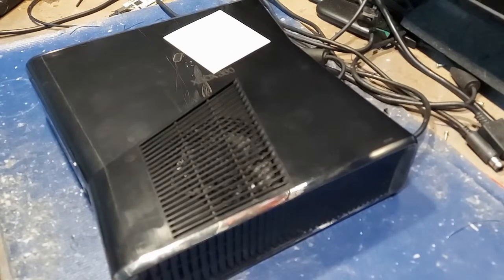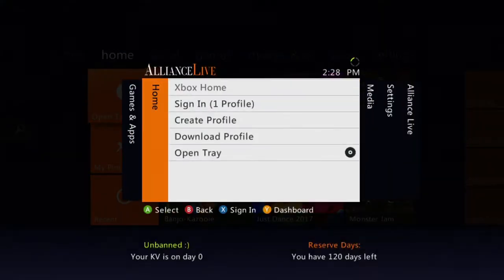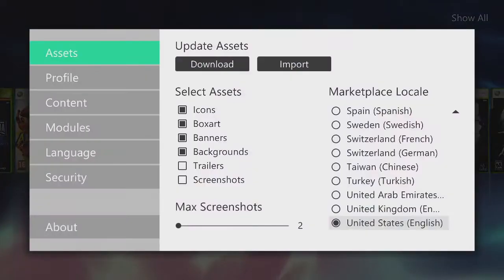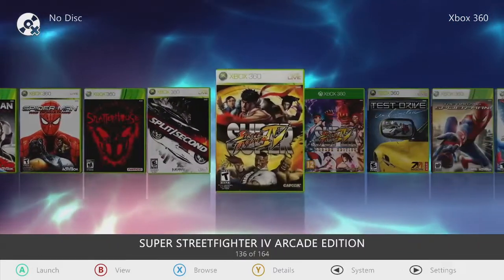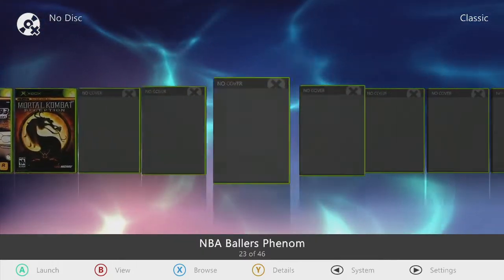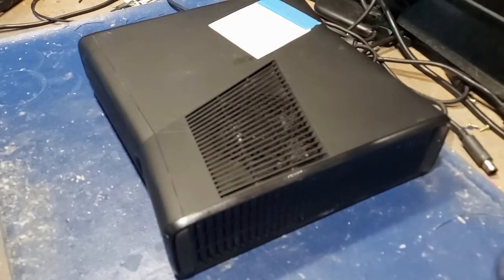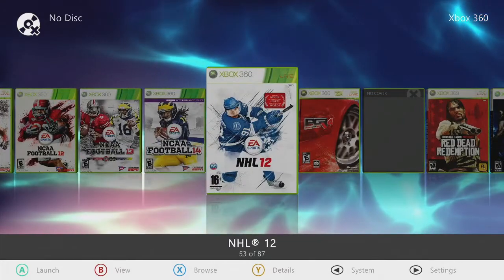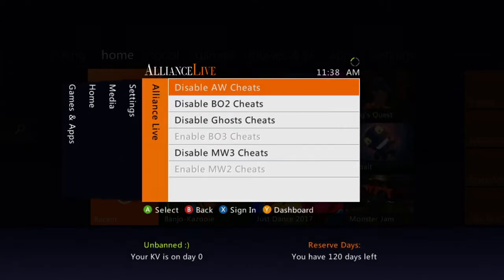Xbox Rgh 360's for Brett Nick and Mike By Tony Mondello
Ok Guys here we are we have 3 going out this afternoon for Brett Nick and Mike. 250 gig 1tb and 2tb. 1 year part and labor warranty fully loaded out the door they go. Up on Alliance Servers College Football Revamped and College Hoops 2k8 plus a ton more... Enjoy the video guys and have a good day! Thank you again for your business and support.